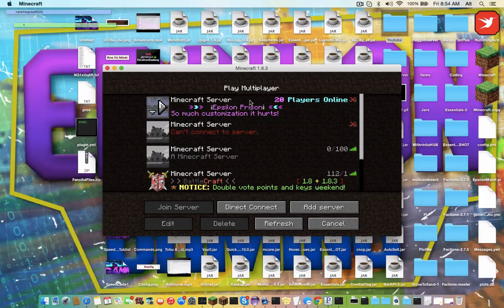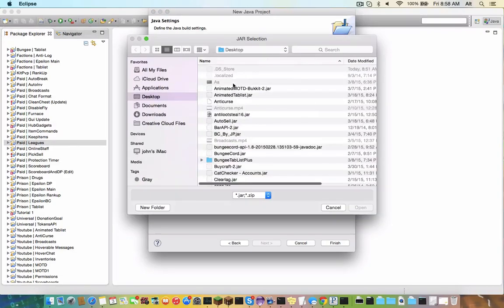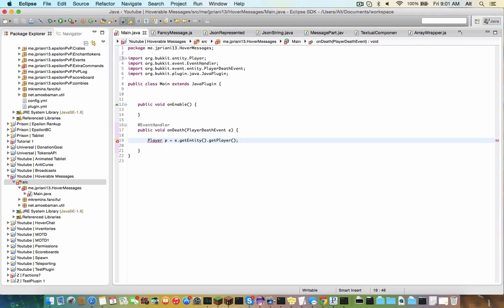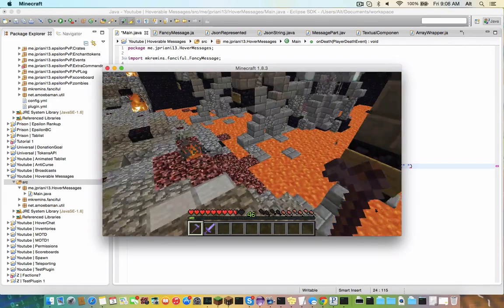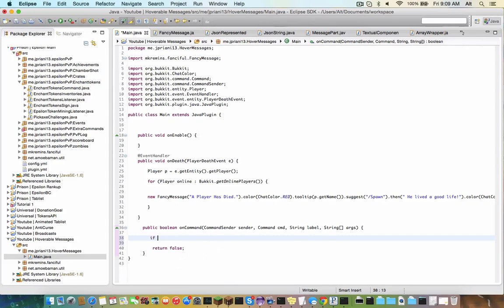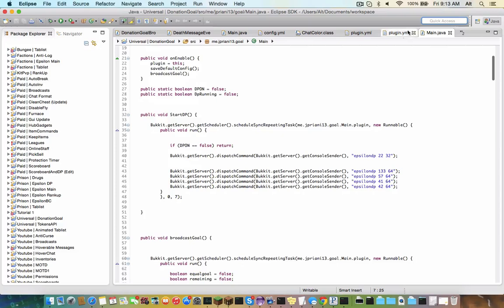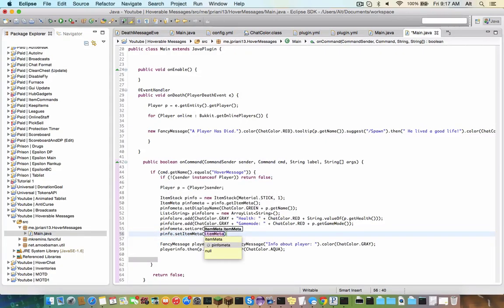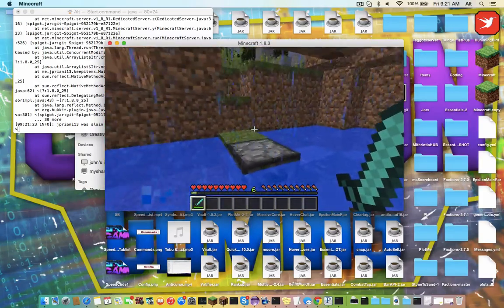Bukkit Coding | Episode 10 - Hoverable Messages! Interactive Messages! BIG RELEASE!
Hey guys! In this epsisode ill be teaching you how to use interactive messages just like in my server! I hope you guys enjoy! Huge shoutout to Mkremins!

Download and place into your SRC!